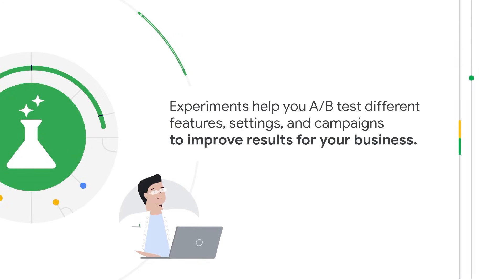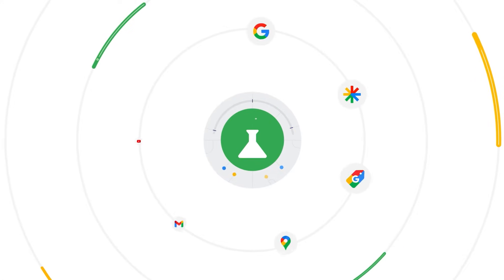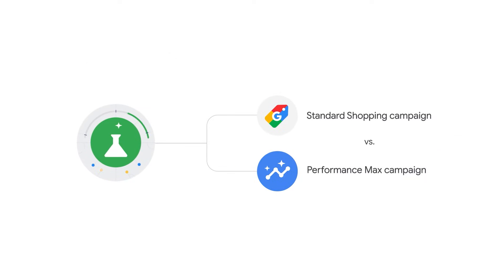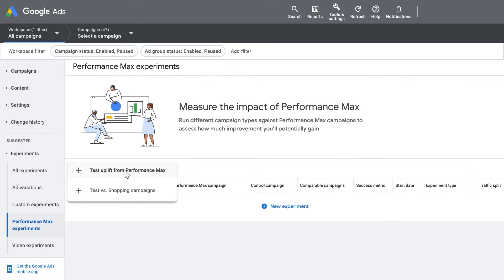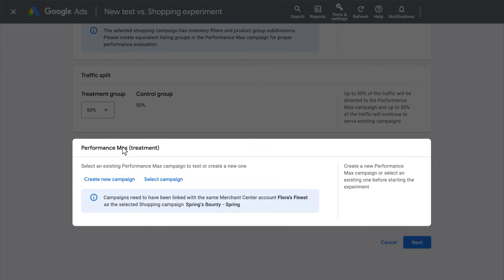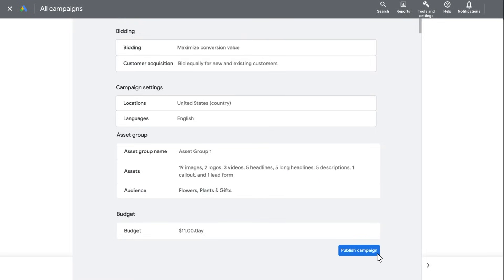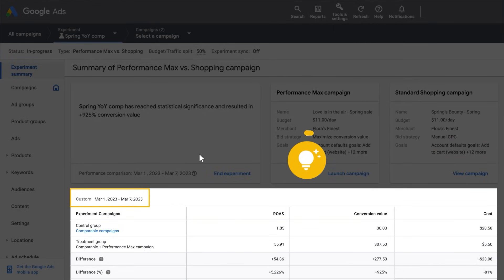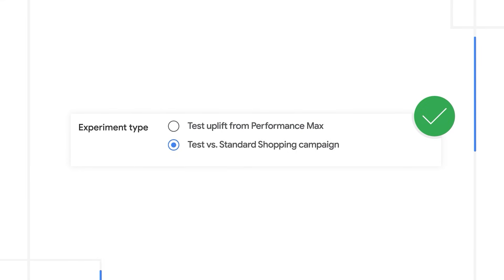Experiments to test Performance Max vs. Standard Shopping campaigns: Google Ads Tutorials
Performance Max campaigns are the next generation of Smart Shopping campaigns and give you access to the full range of channels and inventory in Google Ads.
In this tutorial, you’ll learn how to run experiments to measure the difference in performance from a Standard Shopping campaign and a comparable Performance Max campaign. If you manage a Google Ads account with a lot of keywords and ad groups, bulk uploads are an easy way to manage changes to your campaigns.